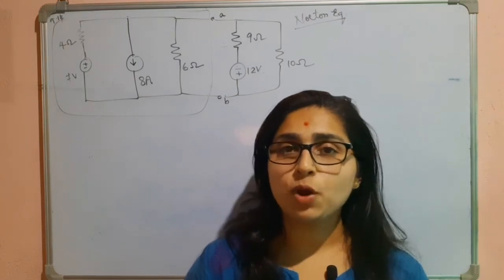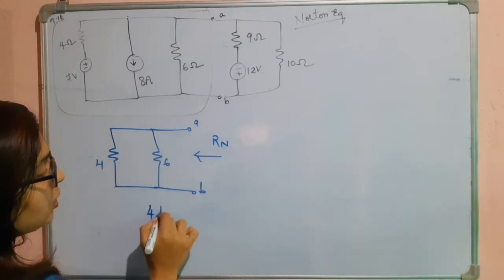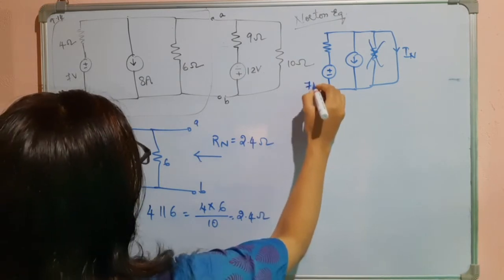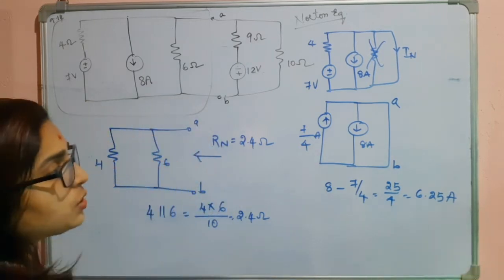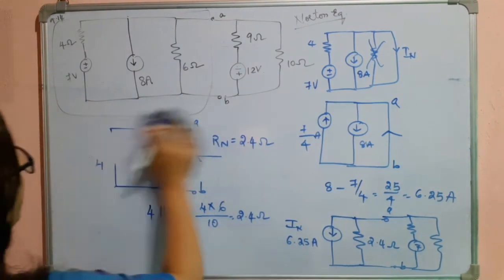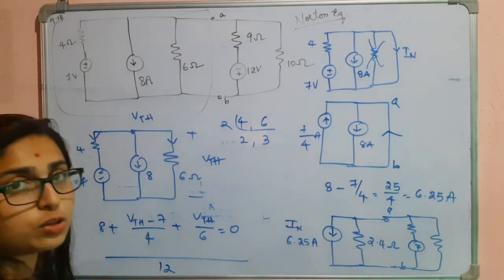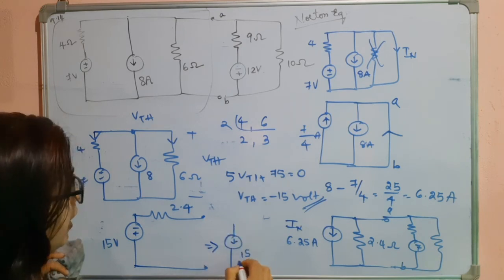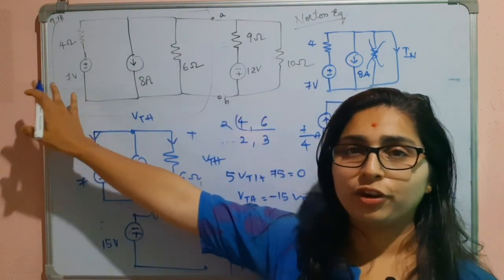Introductory Circuit Analysis Boylestad 13th edition Chapter 9 solution|Example 9.14|GATE|ESE|ISRO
In this video I have explained Examples 9.14 of the topic Norton's Theorem from Introductory Circuit Analysis 13th edition by Robert Boylestad Chapter 9.